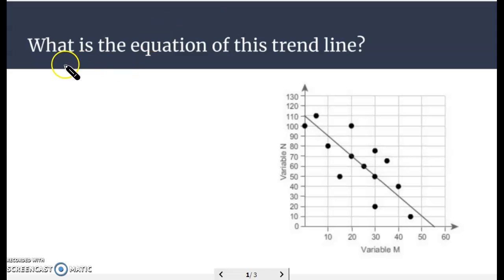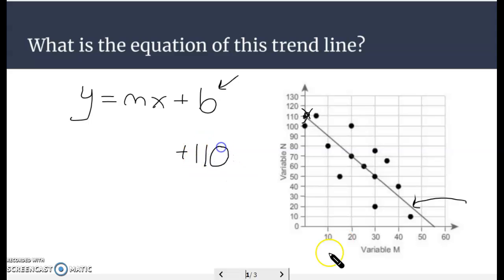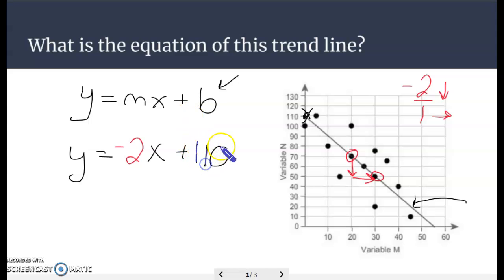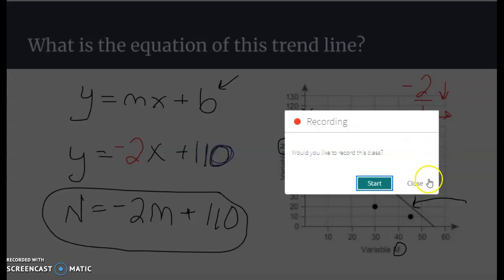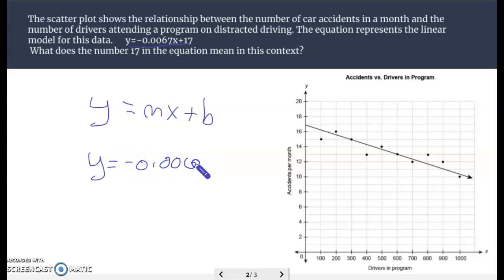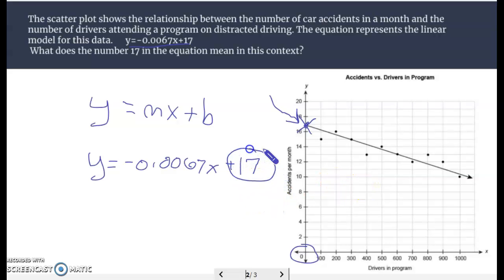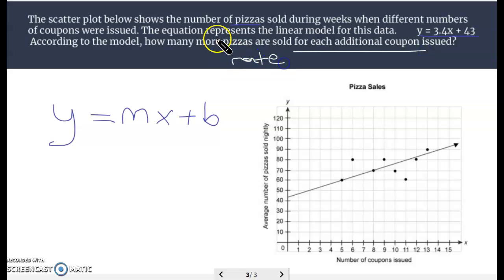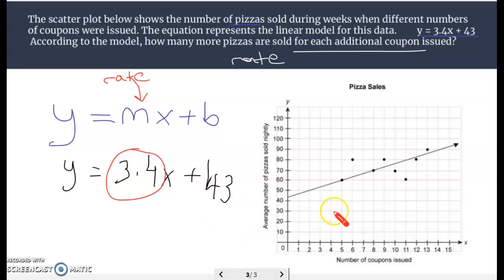Trend Lines from Scatterplots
3 examples explaining the parts of a trend line in terms of y=mx+b